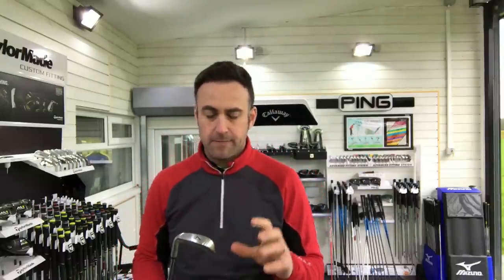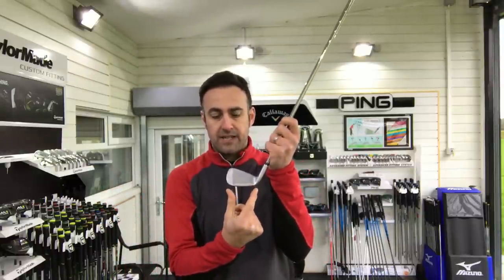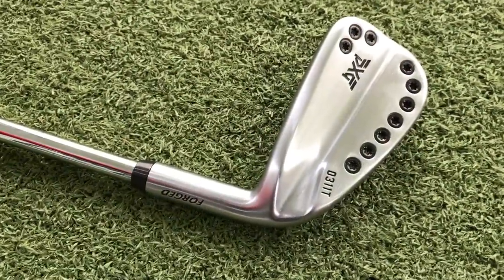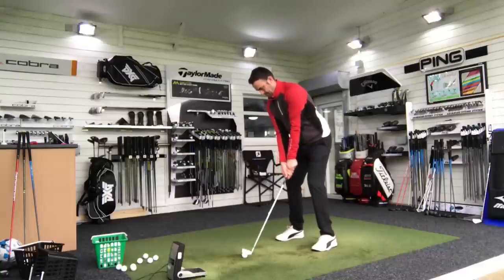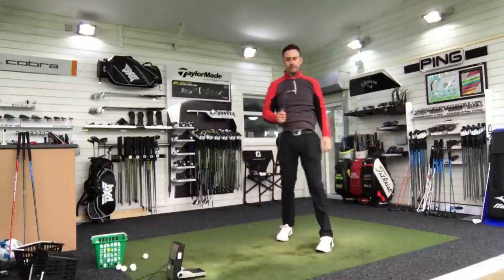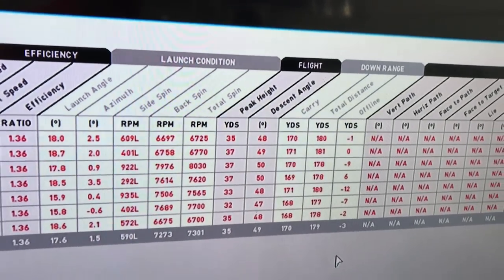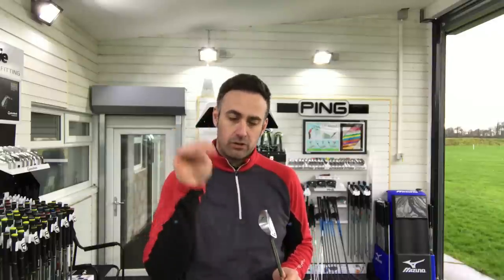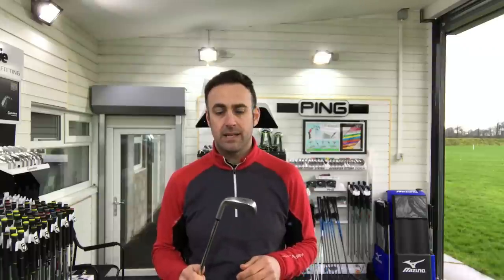PXG 0311T Tour Iron Review With Launch Monitor Data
Review of PXG 0311T Forged Iron with honest feedback & my personal thoughts on look, feel and then some launch monitor data to show actual performance.